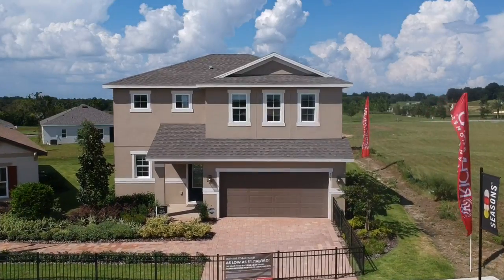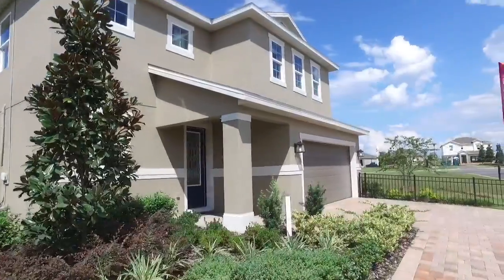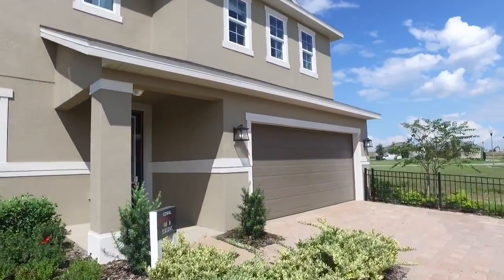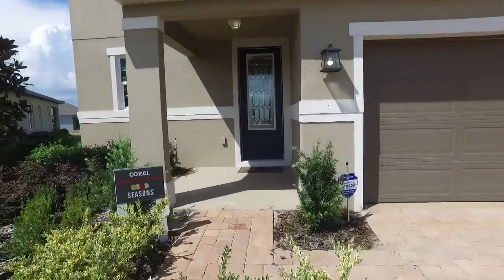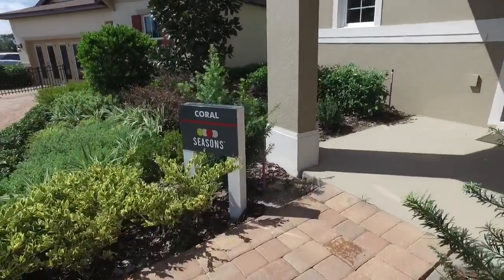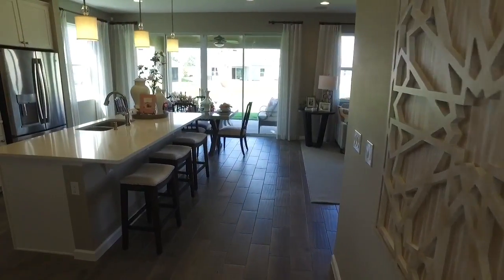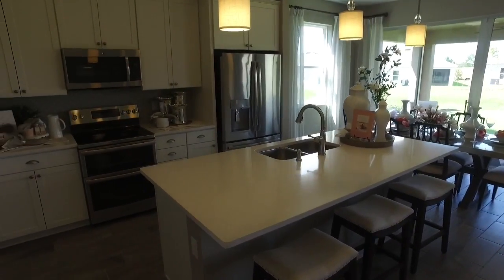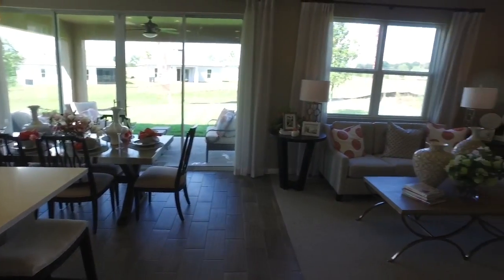Florida New Homes - The Preserve at Sunrise by Richmond American Homes - Coral Model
Florida/Groveland New Homes - The Preserve at Sunrise by Richmond American Homes - CoralModel
Florida/Groveland New Homes - The Preserve at Sunrise by Richmond American Homes - Coral Model